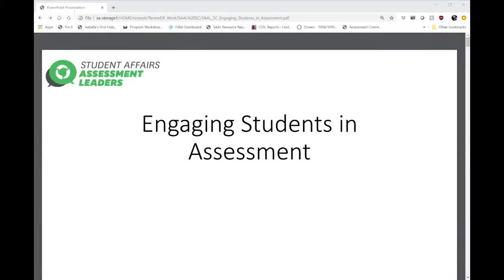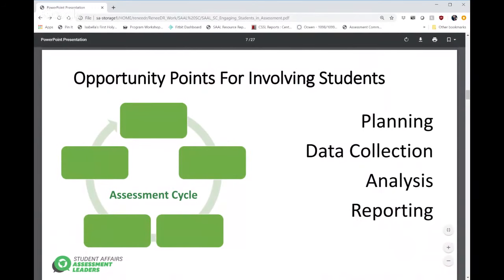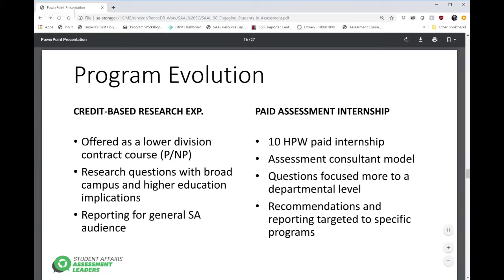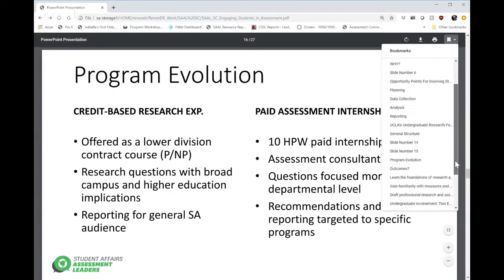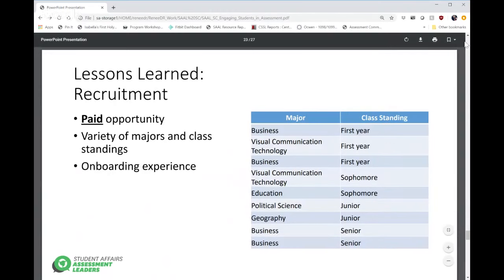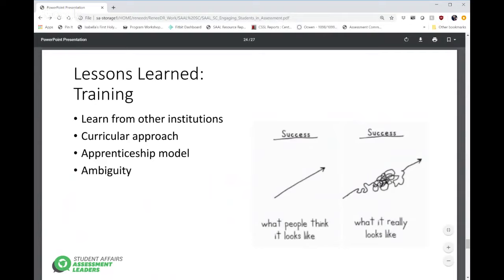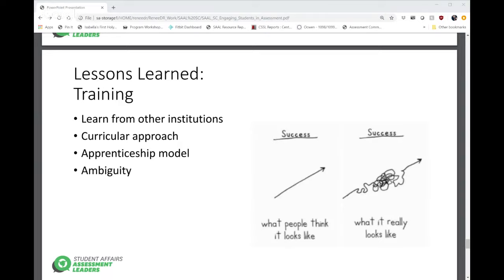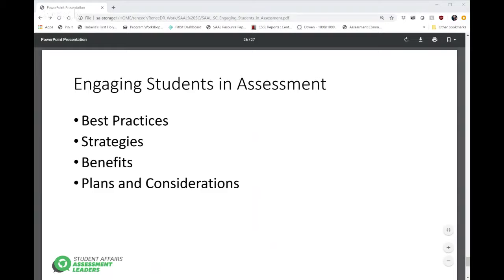SAAL SC: Engaging Students in Assessment (June 25, 2019)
Abstract & Learning Outcomes:
Engaging undergraduate students in the assessment process is beneficial not only for students, but also for institution. During this structured conversation, you will hear from two presenters who created opportunities for students be actively involved with assessment on their campuses. Join us in the conversation about how to be intentional about engaging students in assessment.
As a result of participating in this conversation, we hope you will:
● List strategies for engaging students in the assessment process.
● Discuss benefits of involving students in the assessment process.
● Identify a plan for engaging student in the assessment process.

See PPT slides in the Structured Conversations folder in the SAAL Resource Repository